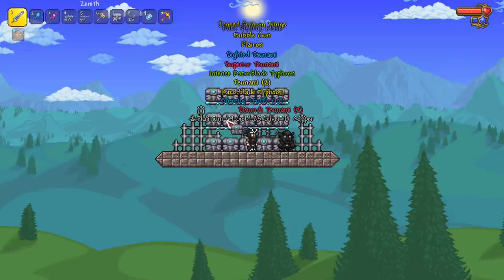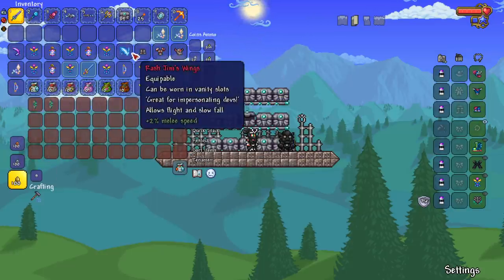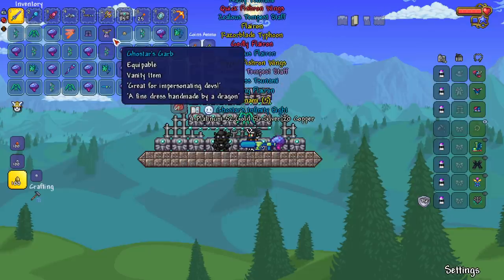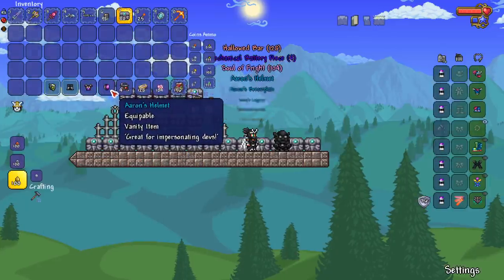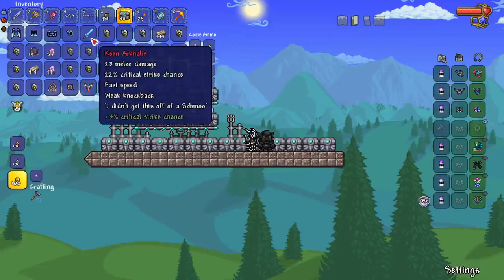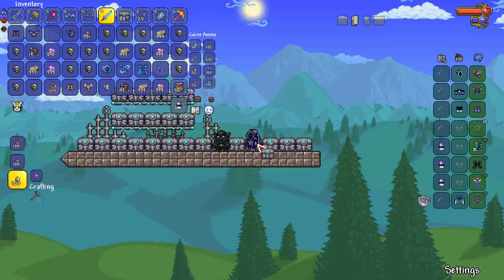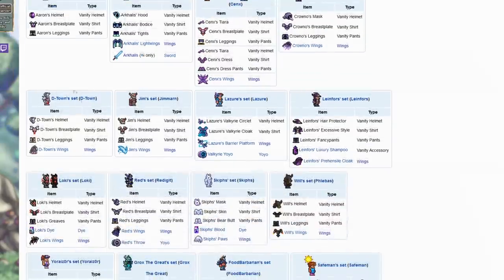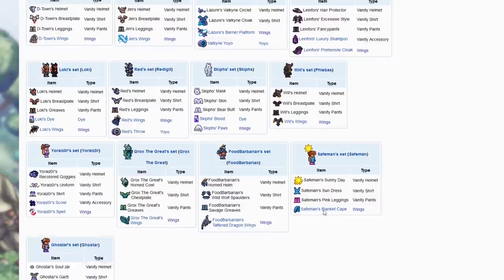Is this the RAREST SWORD in Terraria 1.4?!?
Since the Arkhalis was replace by the Terragrim, the only way to find it now is through the developer set in Expert mode Treasure Bags.

How many does it take to find it? Let's find out today!